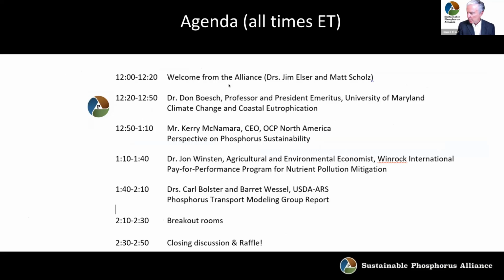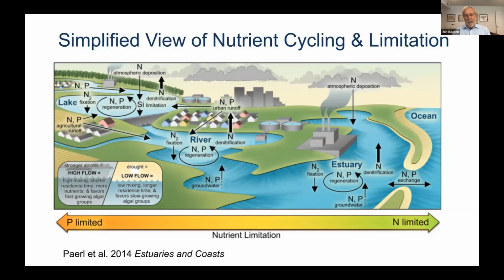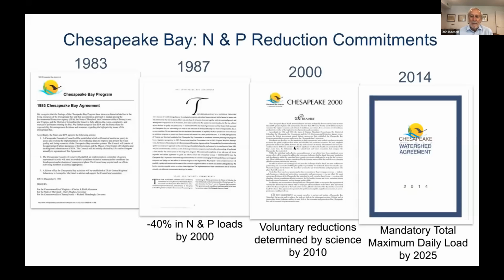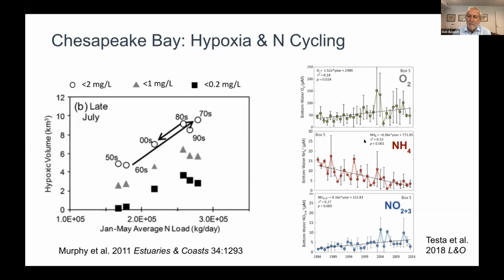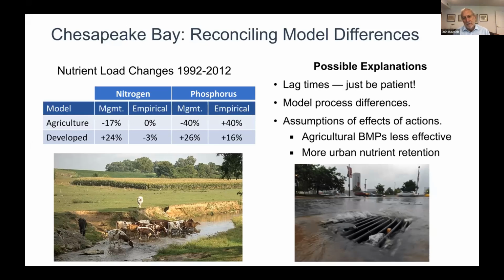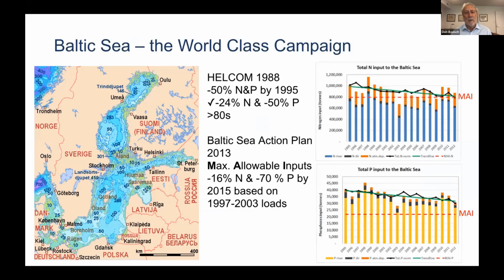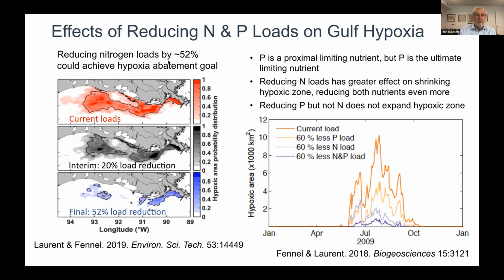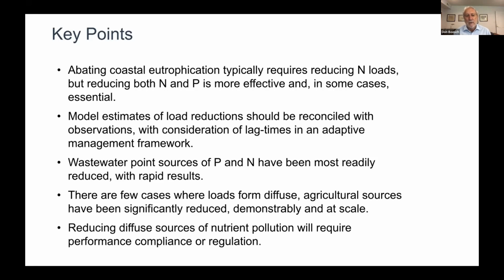Reducing N & P Loads to Reduce Coastal Eutrophication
Dr. Don Boesch of the University of Maryland discusses factors influencing nitrogen and phosphorus fluxes to coastal waters, particularly in the context of the Chesapeake Bay.